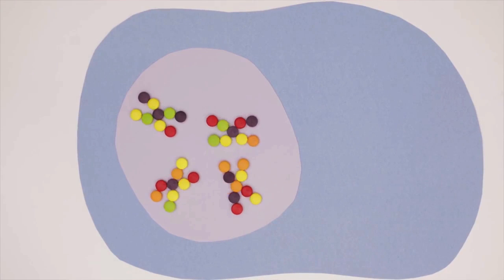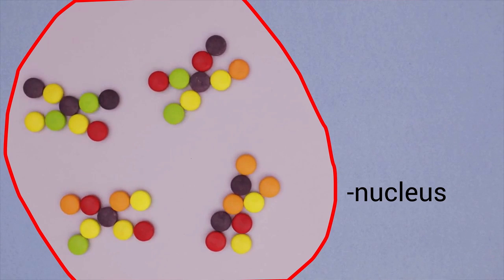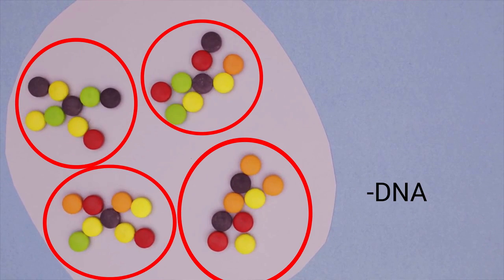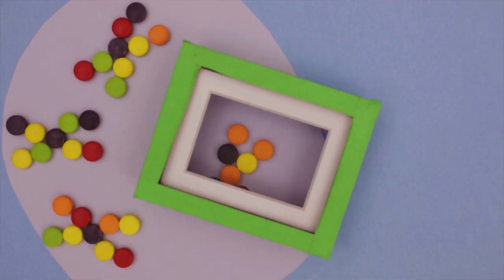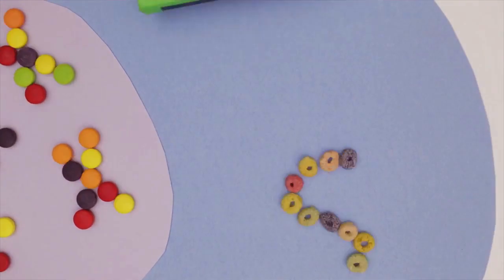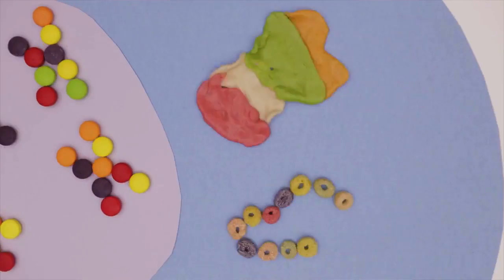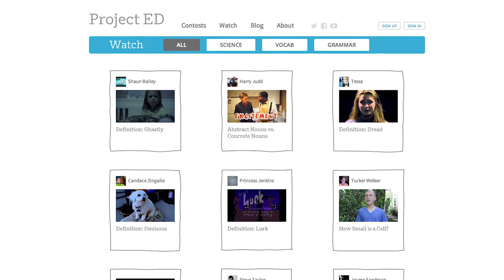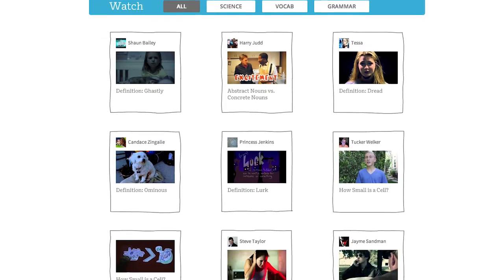Mystery Guitar Man Announces our Genes & Traits Contest!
Project ED teamed up with Mystery Guitar Man to explain the science of genetics and heredity! We're excited to launch this new contest to give you a chance to win up to $1000.

About Project ED:

Each month Project ED will host open video contests for students and teachers to take a shot at turning topics from math, science, and English language arts into awesome, compelling videos. We hand you the idea and you run with it. Then we show it to the world and they get to see how creative and talented you are!

About Amplify:

Amplify is a new business dedicated to reimagining K-12 education by creating digital products and services that empower teachers, students and parents in new ways.